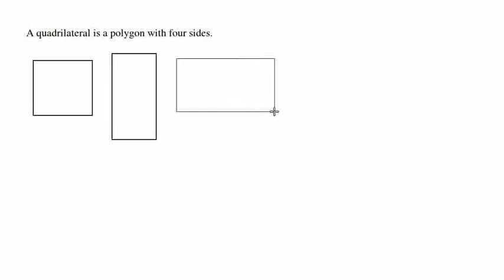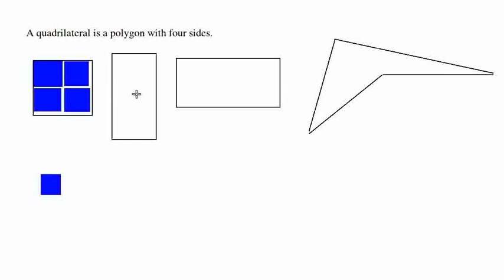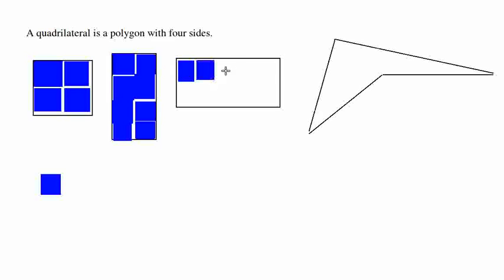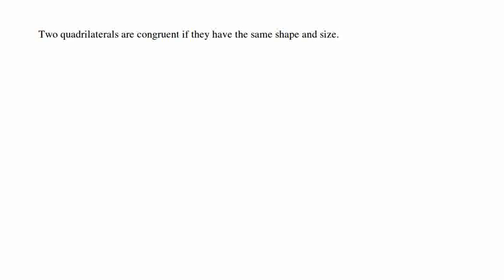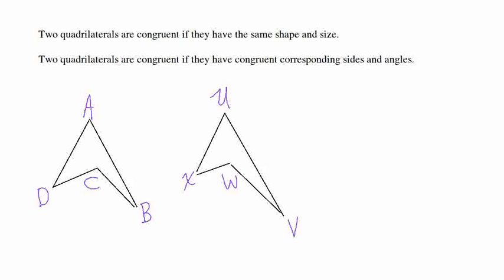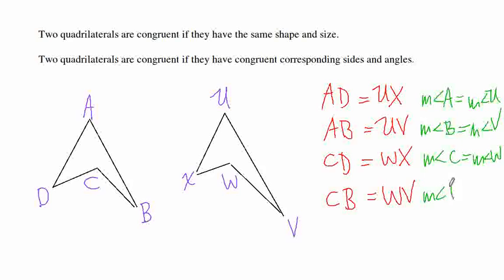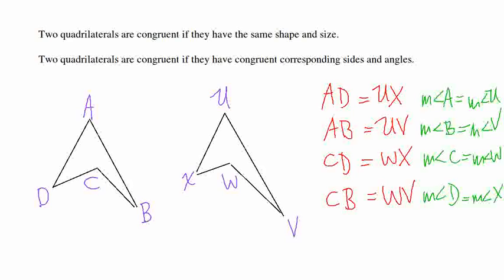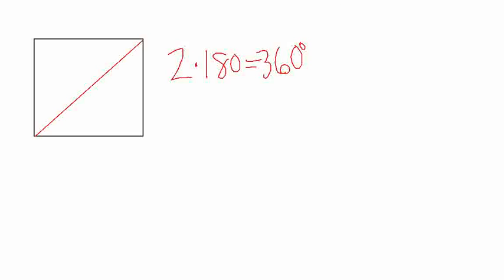Philfour Geometry : Quadrilaterals - Introduction, Area, Congruency & Sums Of All Interior Angles